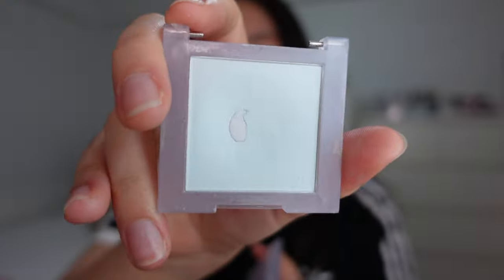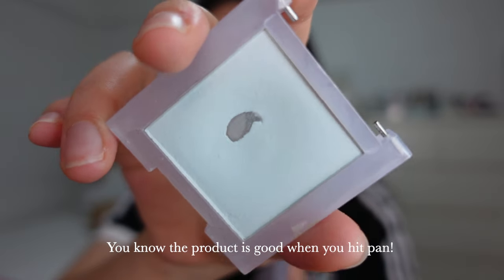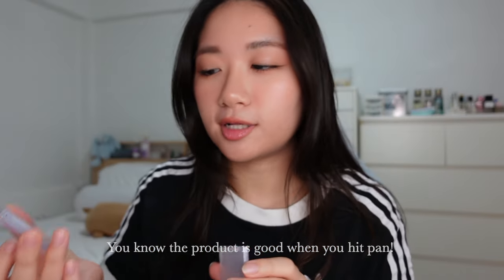Getting My Life Together: A Chill Room Clean & Organize Vlog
When your environment is organised, your mind is less cluttered with distractions, allowing more room for creative thoughts! If you ever feel annoyed, frustrated, or unmotivated, try cleaning your room! It will make your mood better! 🧹🪣

Music 🎵:
Josh Dreon - Running From Love